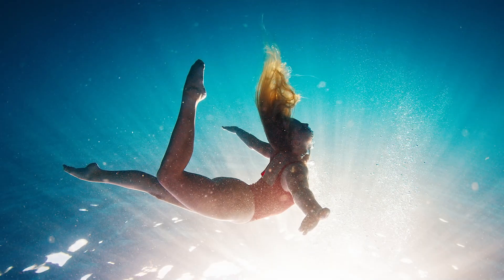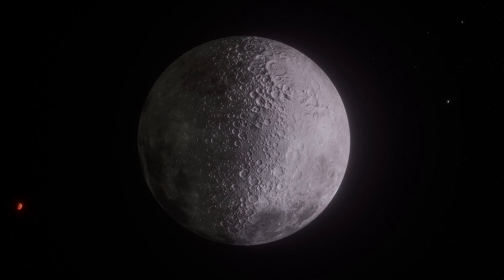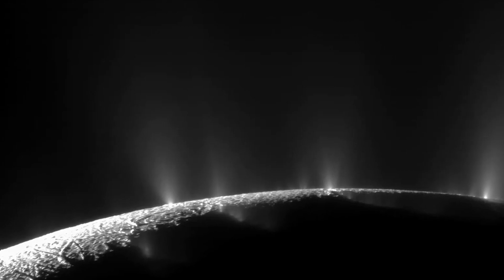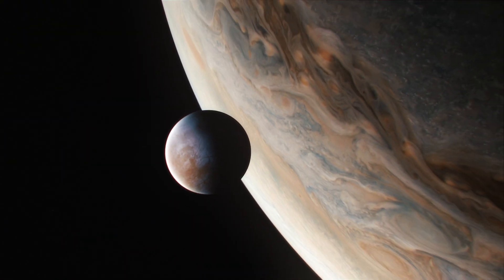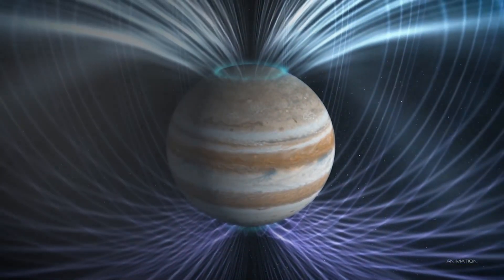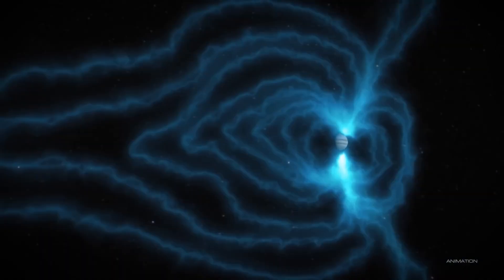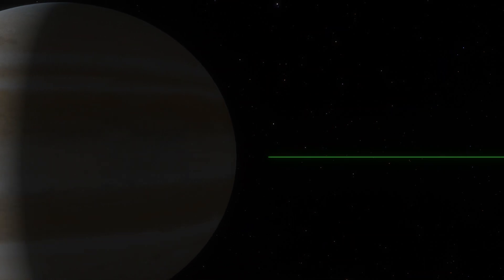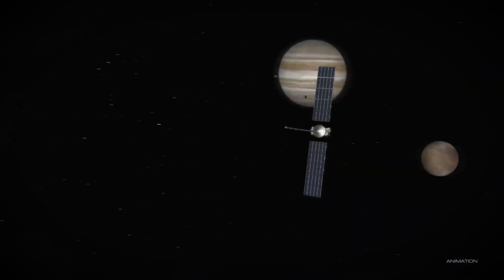Europa’s Hidden Ocean: Could We Find Life Beyond Earth?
Beneath the icy crust of Europa, Jupiter’s enigmatic moon, lies an ocean twice the size of Earth’s waters. Could it harbor extraterrestrial life? NASA's Europa Clipper mission is set to unlock the secrets of this frozen world, exploring its potential for life and its mysterious connection to Jupiter's immense gravitational forces. Join us on this fascinating journey to uncover the possibilities of life beyond Earth!

0:00 - Life Began in Water
0:40 - Quest for Life
1:25 - Europa's Surface Features
2:09 - Sunlit Surface
2:50 - Land vs Water
3:36 - Studying Europa's Geology
4:21 - Europa's Relative Size
5:12 - Liquid Core Evidence
5:58 - Europa Clipper Mission
6:49 - Magnetic Field Analysis